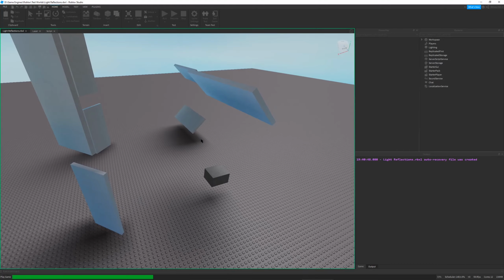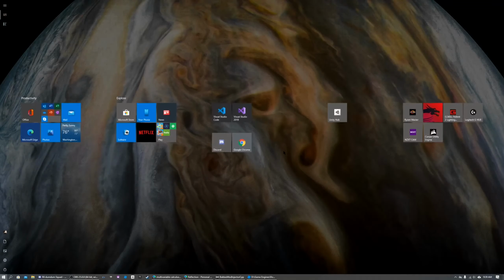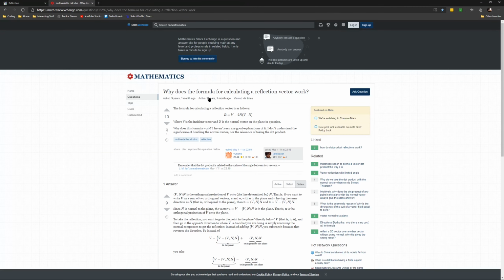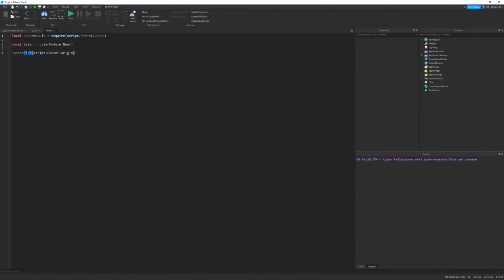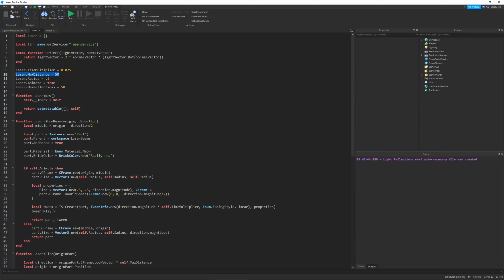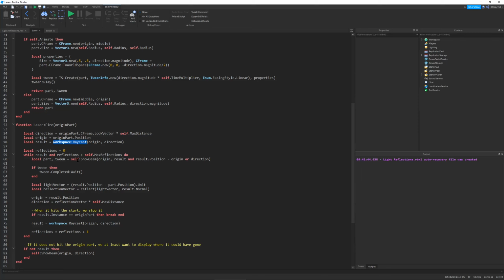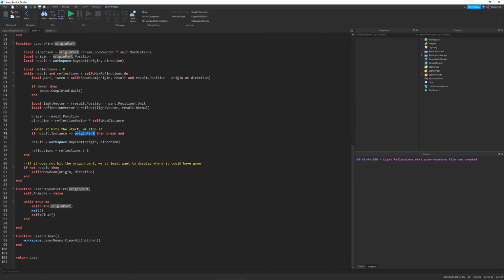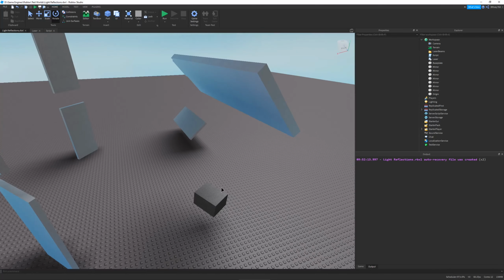Light Reflection Simulation - Roblox Scripting Showcase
In this video, I show you the process and final product of a light reflection simulation in Roblox Studio. Comment if you want a tutorial! This uses a fair bit of vector math so get ready... Hope you enjoy!

MAn5FqdtZIG-3Gsp4z

VaMQKxAdv0BA-LoUryn